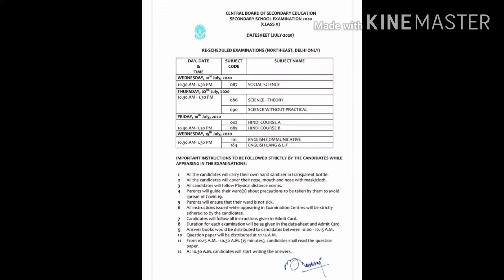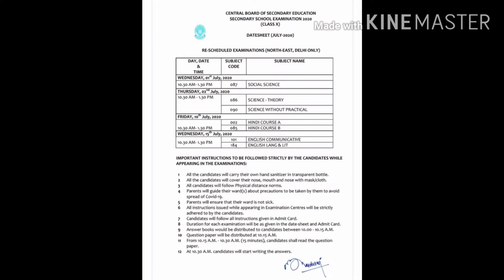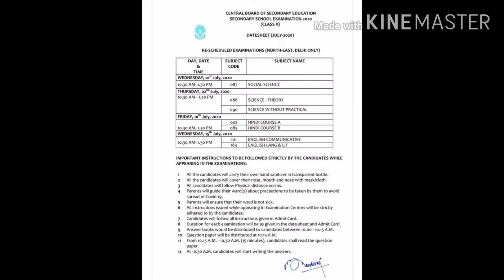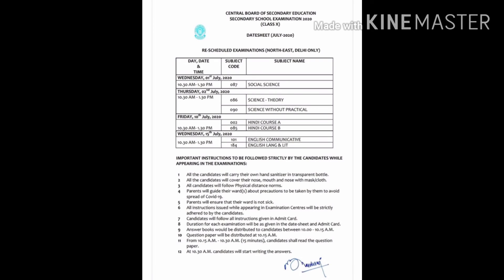for 10 th std North- East Delhi Region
CBSE 10 th std Date Sheet  July 2020 for North East Delhi Region